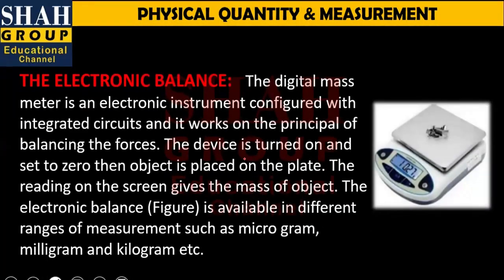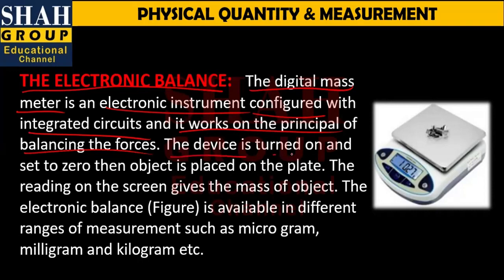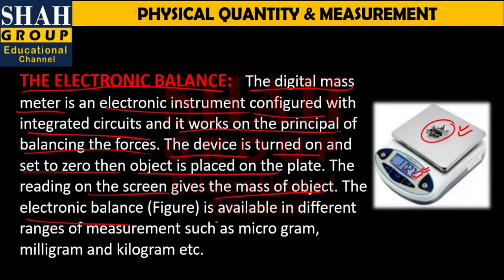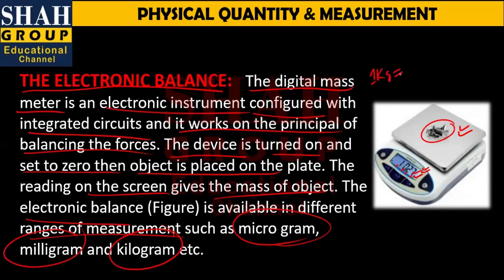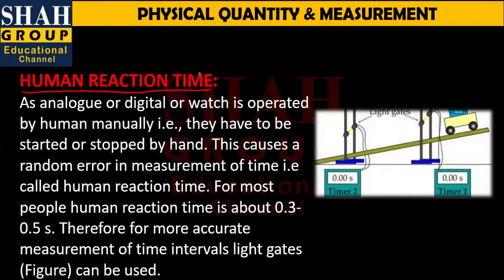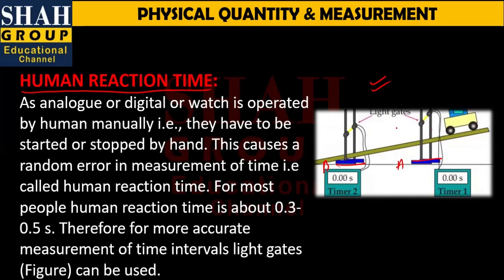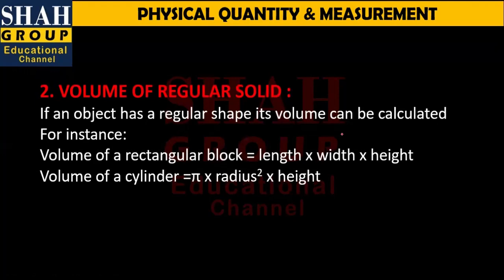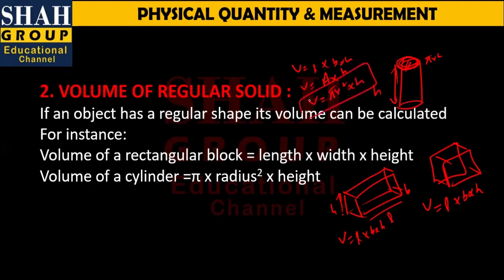IX PHYSICS| CHAPTER: PHYSICAL QUANTITIES & MEASUREMENT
IX PHYSICS
CHAPTER: PHYSICAL QUANTITIES & MEASUREMENT
TOPICS: THE ELECTRONIC BALANCE,  HUMAN REACTION TIME, VOLUME OF LIQUID, VOLUME OF REGULAR SOLID,  VOLUME OF IRREGULAR SOLID